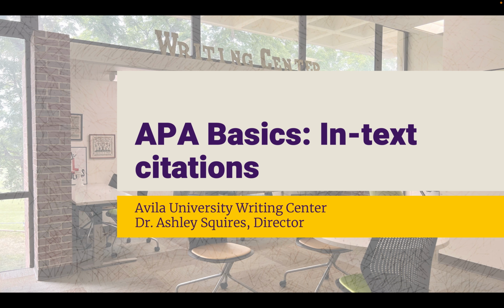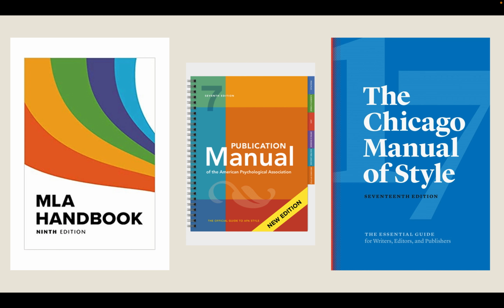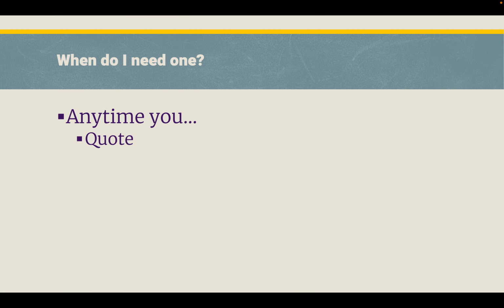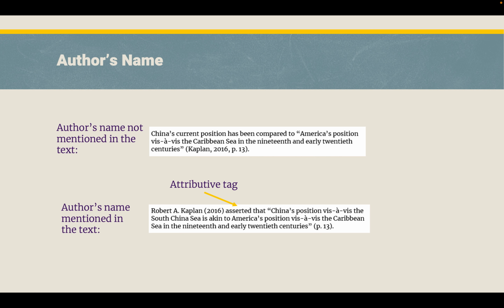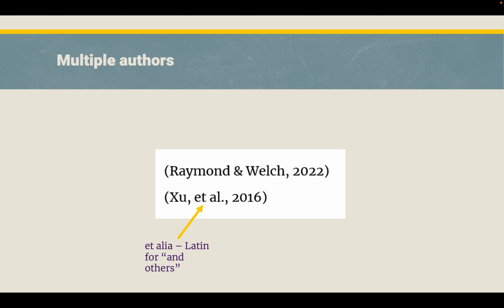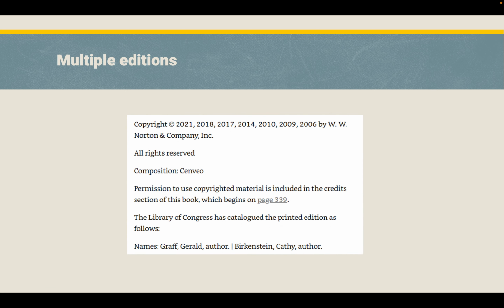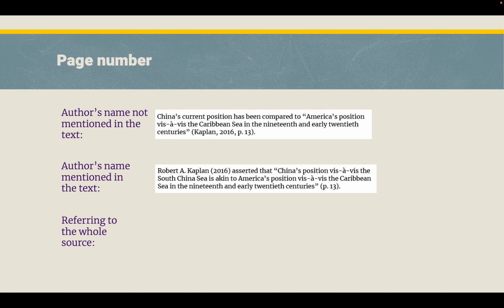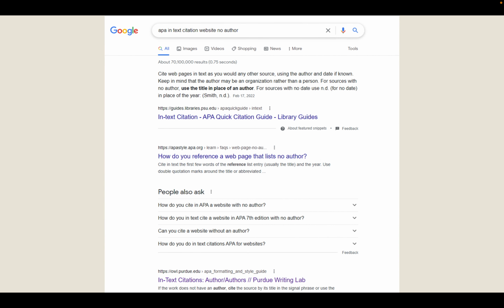APA Basics - In text citations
Learn how to create parenthetical citations in your text to satisfy APA requirements.